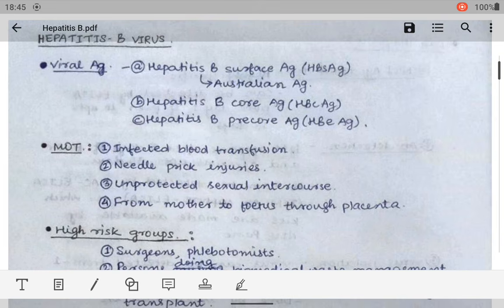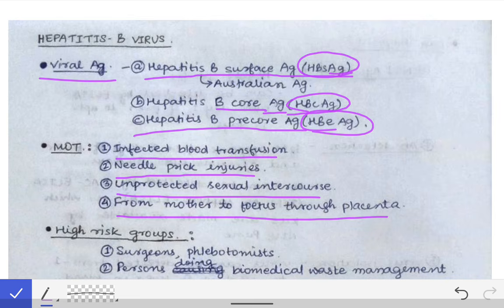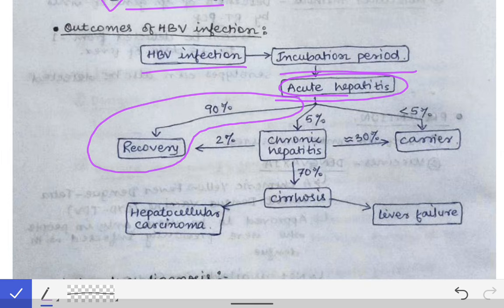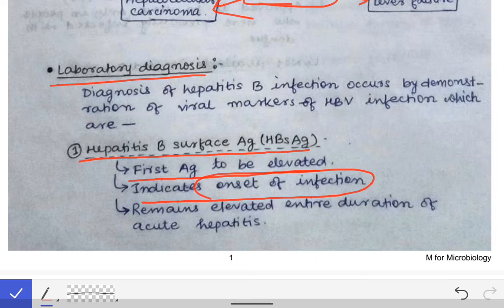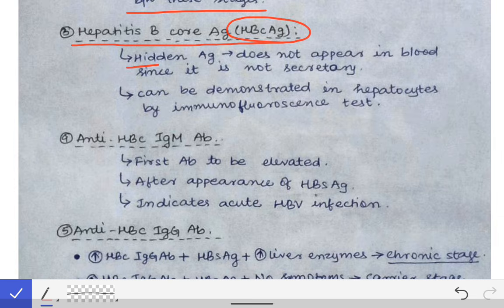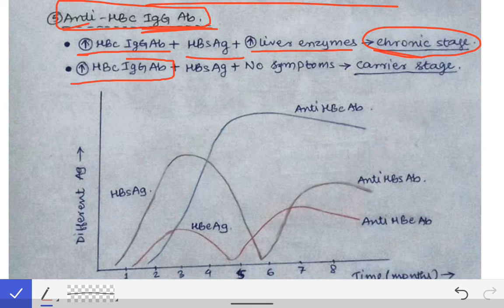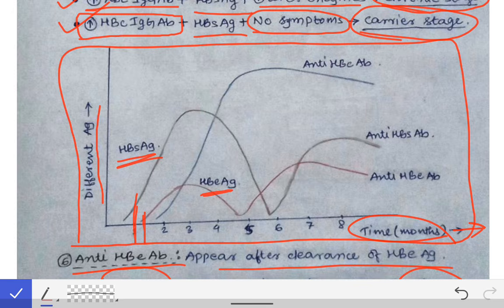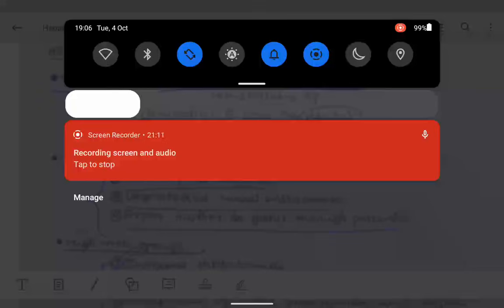Hepatitis B Virus | Hepatitis B Virus Lab diagnosis with Notes | Outcomes After Hep B Infection|MBBS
This lecture is about the hepatitis b virus infection. It includes the viral antigens, Mode of transmission, risk groups, Outcomes after hep B infection and laboratory diagnosis of hepatitis B infection.